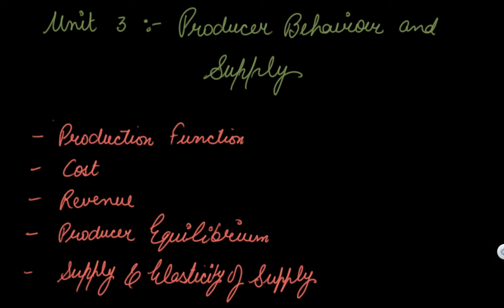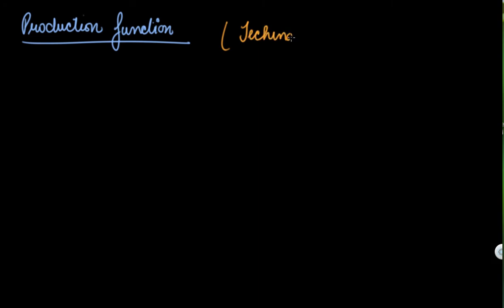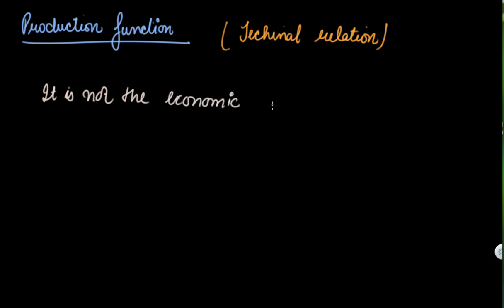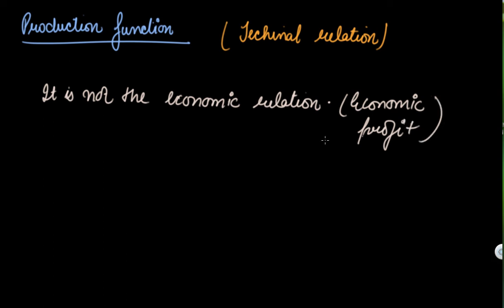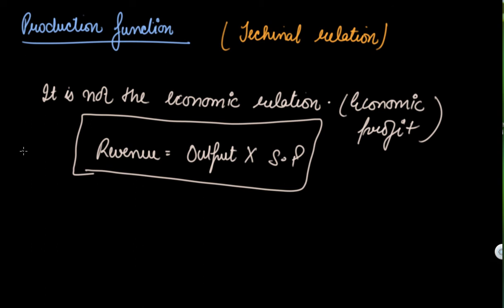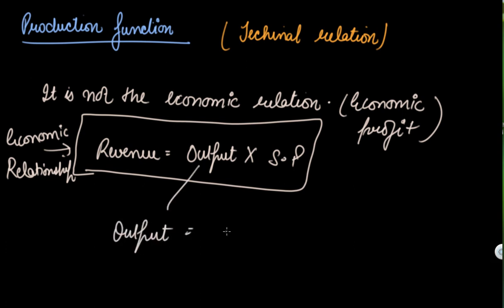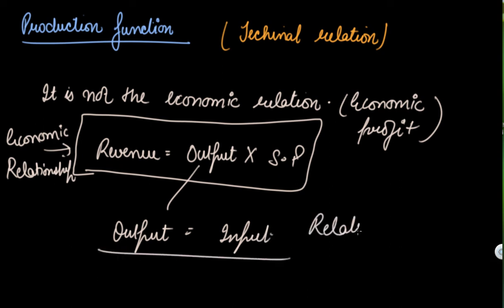Introduction of Production Function | Class 12 Microeconomics Producer Behaviour and Supply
Class 12 Microeconomics Producer Behaviour and Supply Video by Parul Madan